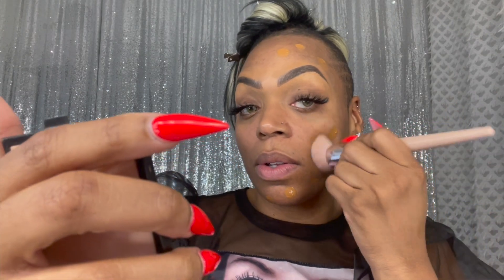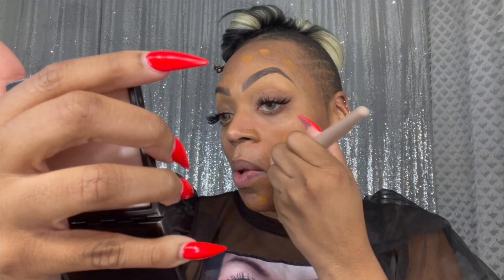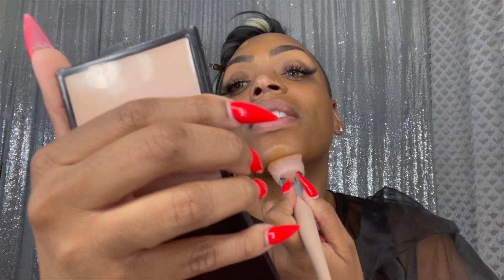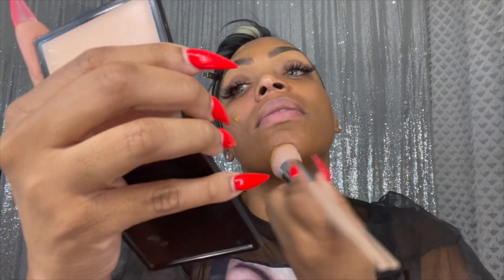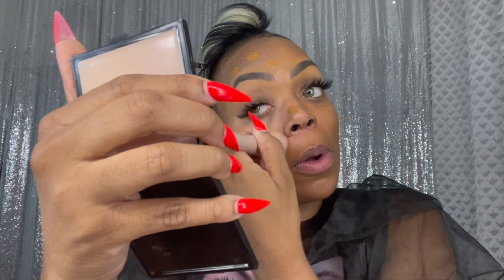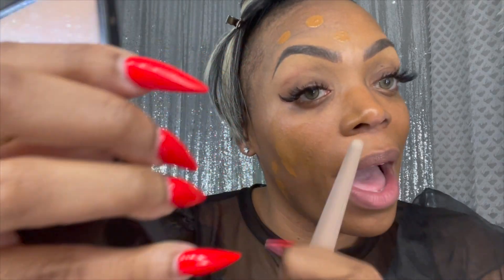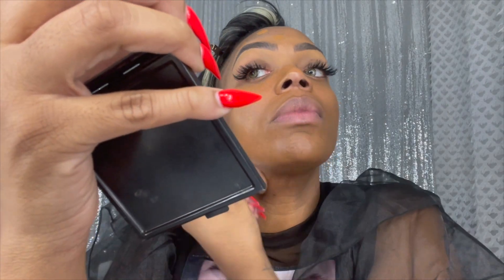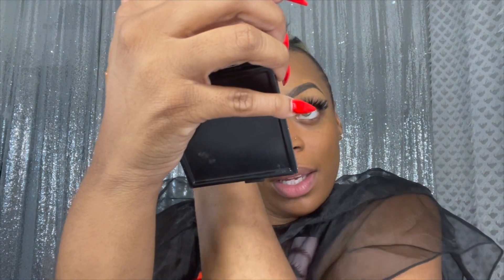NEW MARIO FOUNDATION SHADE 23O & 20N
Hola Beauty Slayers!!!

Thank you for tuning in!!! Let me know what you want reviewed or to see next.

Please see my shade references below along with what other products used in this video.

SHADE REFERENCES
FENTY 385 (summer) 370 (winter)
LANCOME TEINTE IDOL 460 Suede W
MAC NC47
MAKEUP FOREVER HD Y455
MAYBELLINE FIT ME M&P 340 Cappuccino
NARS All Day Luminous NEW GUINEA

NARS concealer in caramel
Too face Precisely my brow in color 4.5